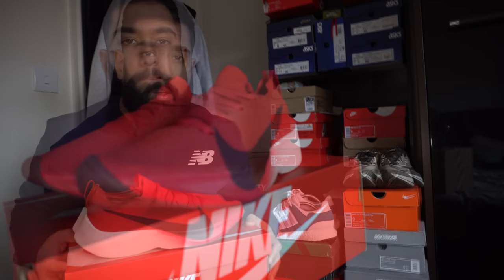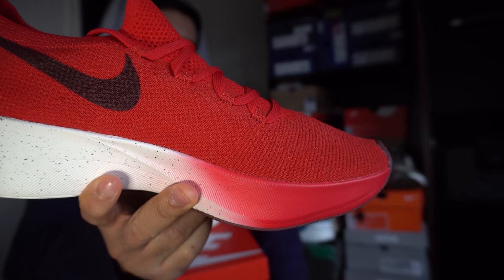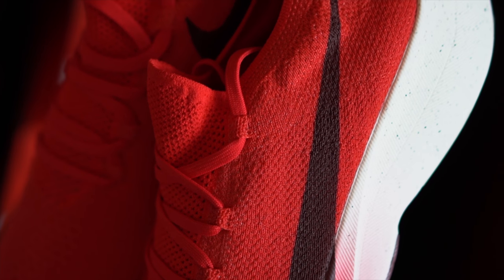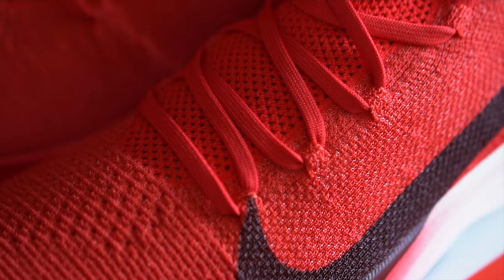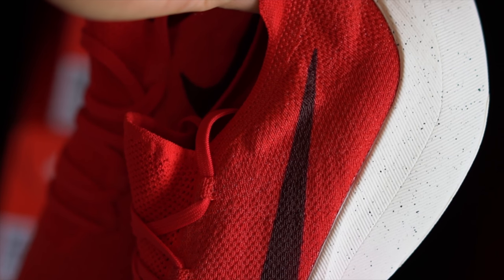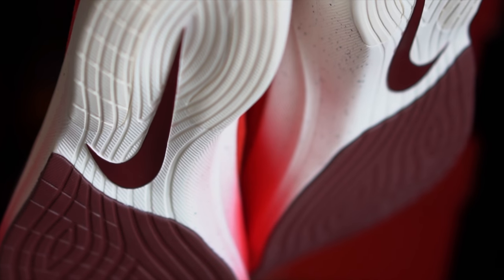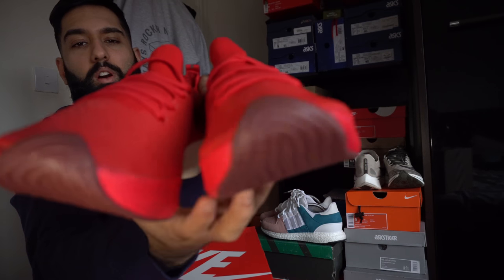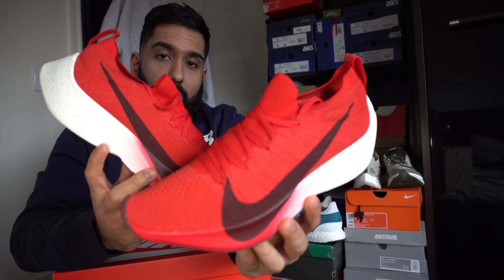Nike Vapor Street Flyknit - On Foot & Review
So I picked up these Vapor Street as soon as I saw them just because they carry the same styling as last years Vaporfly Elite which I missed out on, I'm extremely happy with the quality, colour and comfort of this pair and it's actually taken me by surprised. The sole has the same React cussioning as the Epic pair from one of my previous videos which explains the comfort, a couple more colourways have released recently namely khaki and a cream rendition which can be picked up on Nike now. What do you guys think of this pair?

These fit true to size or possible half a size down if you have a narrow foot. RRP £150.

Facebook - Rock It Dont Stock It